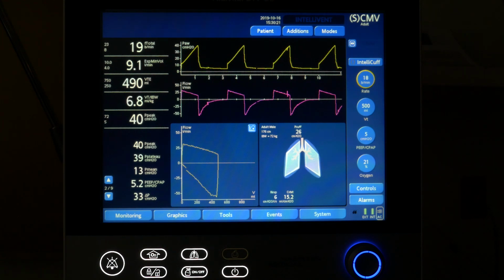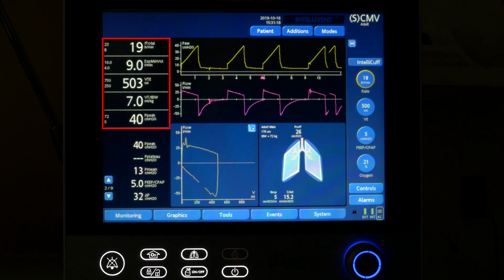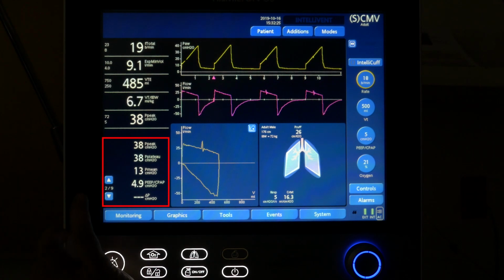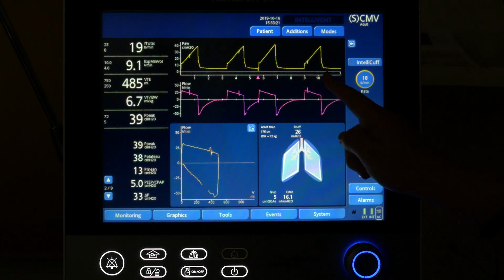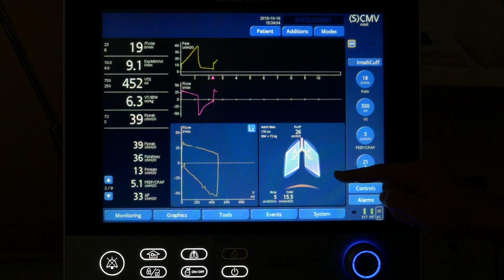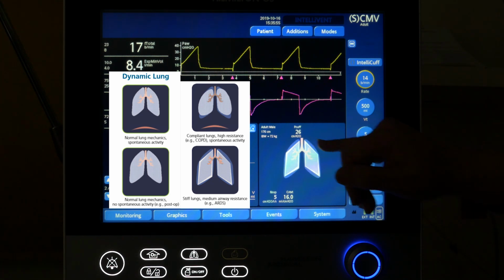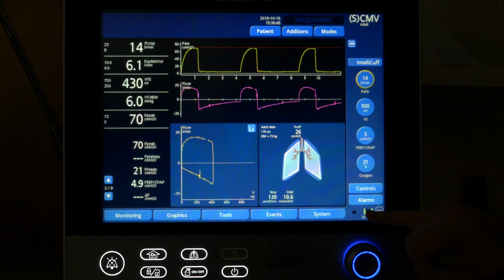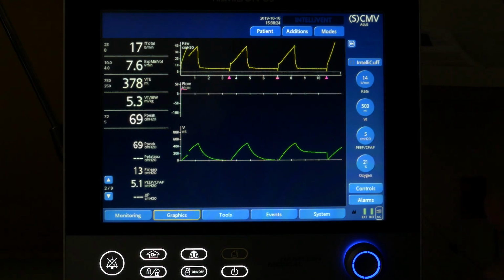Intro to Hamilton G5 Ventilator